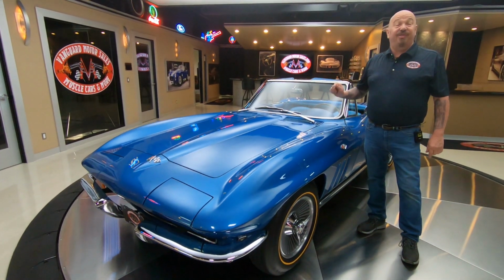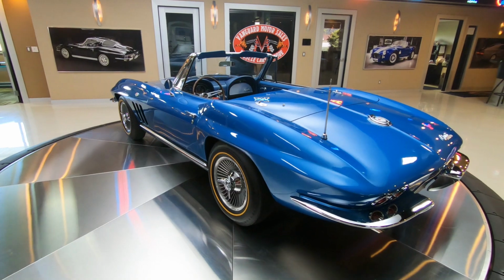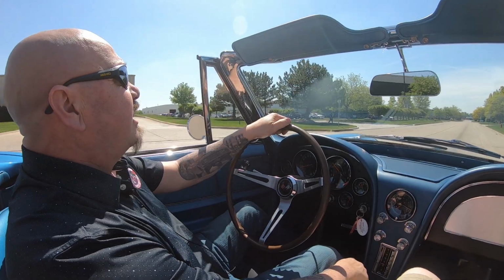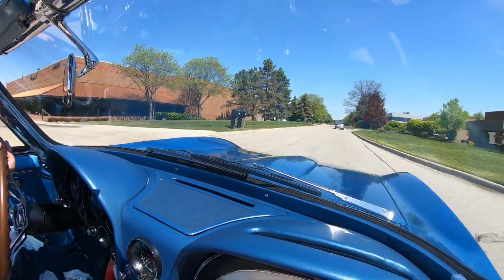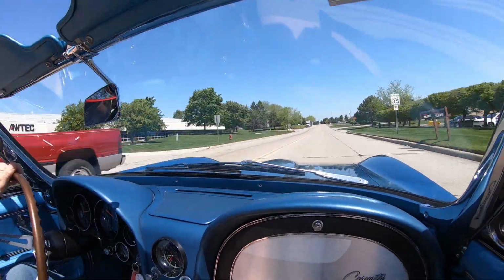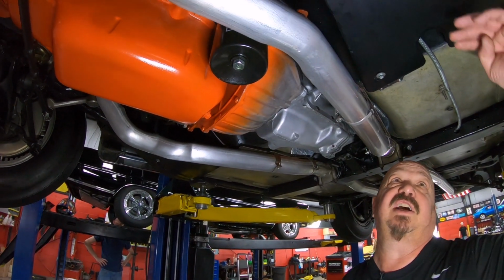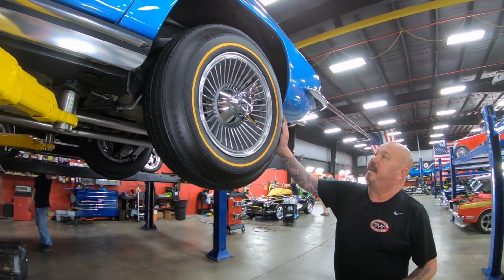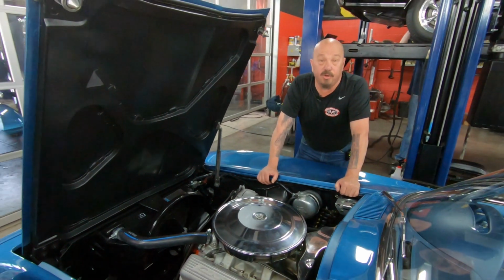1965 Chevrolet Corvette For Sale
1965 Chevrolet Corvette Convertible 327/365

VIN: 194675S108250

Check out this stunning 1965 Chevrolet Corvette Convertible! This Corvette has undergone a complete Frame-Off Restoration to NCRS specifications! This Vette is a Top Flight Award Winner and the high attention to detail it received during the restoration shows throughout! The previous owner of this Chevy like to cruise it around town on nice days, turning heads wherever it went! Check out the beautiful Nassau Blue Exterior Paint, Blue Interior, Painted Removable Hardtop, Black Soft top, 15'' Knock-Off Wheels with Goldline Tires, Flip-Up Headlights, Chrome Bumpers, Dual Exhaust System, and the Polished Trim all around! Under the hood sits a Numbers Matching GM 327ci V8 Engine with Camel Hump Heads and a Holley 4-Barrel Carburetor, making 365 Horsepower! Power is sent to the rear wheels through a Numbers Matching Muncie 4-Speed Manual Transmission and a 1965 Date Coded Corvette Independent Rear End with approximately 3.73:1 Gears and Limited Slip. This Corvette is a blast to drive and there's plenty of V8 power on tap! Stop this '65 nicely thanks to the equipped 4-Wheel Disc Brakes.

The interior of this '65 Corvette is gorgeous and it's in great condition! Take a look inside to see this Chevy sporting Bucket Seating with Blue Upholstery, Blue Carpeting, Floor Mats, 3-Spoke Steering Wheel, Stock Gauges, AM/FM Radio, Floor Shifter, along with room in the rear cargo area for your car show essentials! The underside of this Corvette looks amazing like the rest of the car! You won't hesitate to place a set of mirrors underneath this '65 any day of the week to display the nice condition of the Frame, Floorboards, Spare Tire Carrier, Complete Drivetrain, Steering Components, Front and Rear Independent Suspension, along with the Dual Exhaust System!

This 1965 Chevrolet Corvette Convertible is truly a gorgeous classis that's ready to bring home awards from your local car show! Traveling along with this Chevy is a collection of Receipts, NCRS Judging Paperwork, and the Top Flight Award Certificate. Any collector or enthusiast would love to own this Corvette and it won't last long!

to see over 100 HD photos and our in-depth video for this 1965 Chevrolet Corvette Convertible 327/365 and over 200 other classics!

Mechanics:
GM 327ci V8 Engine
Numbers Matching
365 HP
Engine # 3782870
- Casting Date: A45 (1/4/1965)
Serial # F0122HH
Stock Cylinder Heads
- Casting #: 3782461
- Casting Date: A85 (Jan/8th/1965)
- Casting Number Confirms "Camel Hump" Heads
- Factory Valve Train, Head Bolts etc.

- List #: 2818 - 1
- Carb Part #: 3849804
- Date Code: 401
- Carb is Correct for a 365 HP Corvette Engine
- Heat Style Choke
- Straight Boosters

Muncie 4-Speed Manual Transmission
Numbers Matching
Transmission # 3851325
- Suffix: P0126 (Jan/26th/1965)
- Vin: S108250

Corvette Independent Rear End
- Ratio: Approximately 3.73:1
- Limited Slip
- Assemble Date: Jan/26th/1965

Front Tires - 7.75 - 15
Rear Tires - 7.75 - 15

Dual Exhaust
- Factory Replacement

Body:
- Grille is in Good Shape
- Chrome Bumpers
- Doors and Trunk Operate Smoothly
- Hard & Soft Convertible Tops

Interior:
- Carpet is Clean
- Upholstery is in Good Shape
- Center Console
- Seat Belts
- Gauge Faces are Clean
- Steering Wheel is in Good Shape
- Radio

Underneath:
- Spare Tire
- Exhaust looks Great
- Fiberglass is in Good Shape
- Frame Finish is Nice
- Paint looks Good

Timestamps
00:00 Beauty Shots
00:42 Walk Around
02:52 Test Drive
06:17 Underside
08:53 Under the Hood